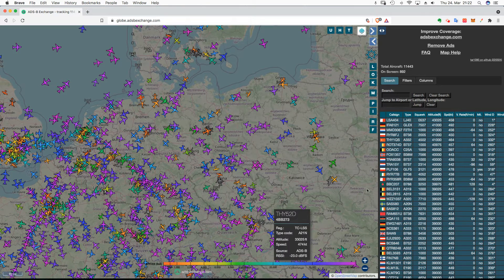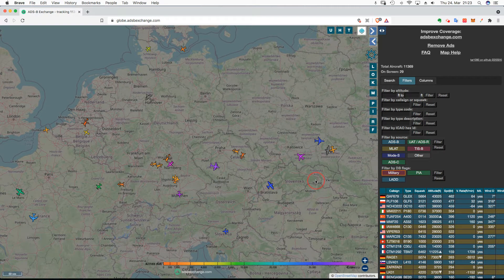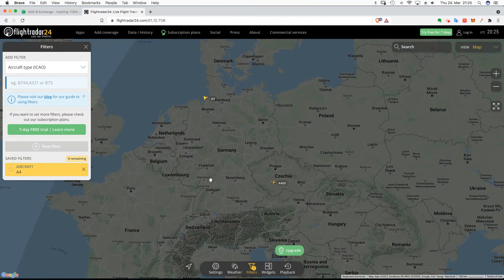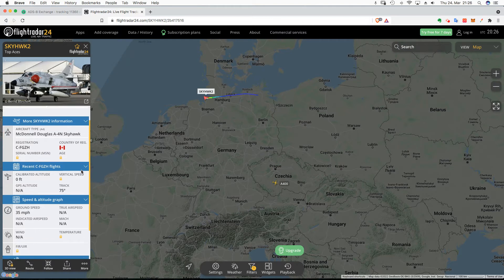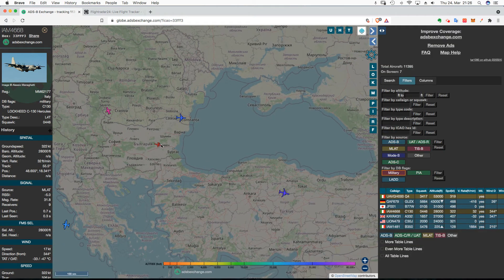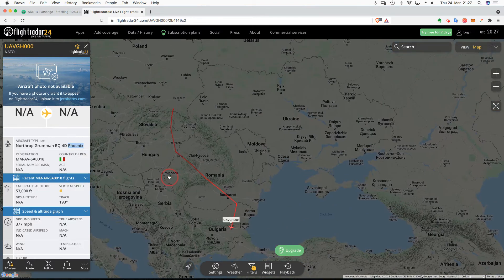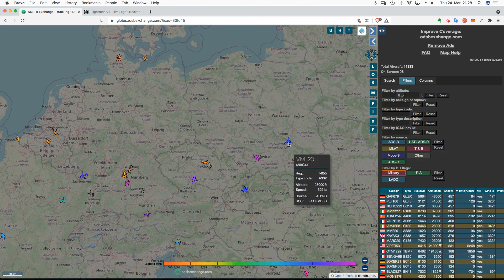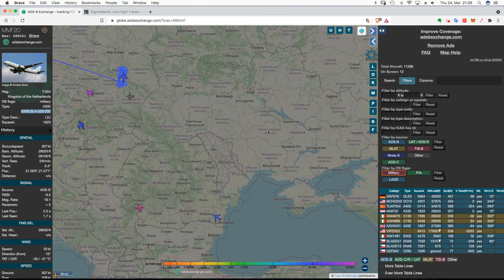How To Track Military Aircraft in ADSB - the BEST way! (Ukraine)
is Waaay better than Flightradar24 for tracking MILITARY aircraft.

You can actually FILTER simply for them!
Watch the video to find out how - it's super easy! -
Then...
Check out the Kids Leadership books!:
_____For Kids 5-9:_____